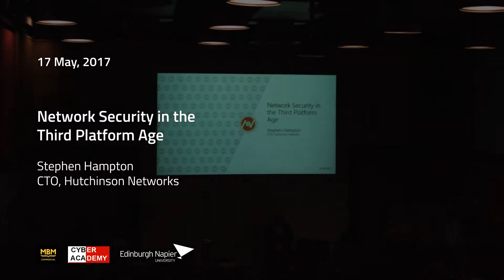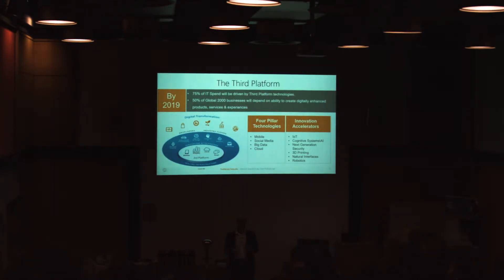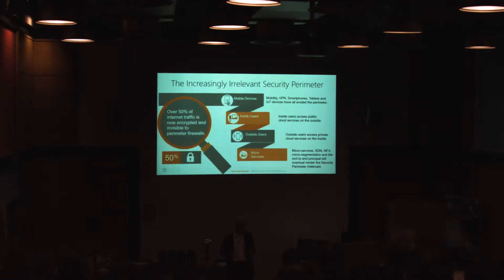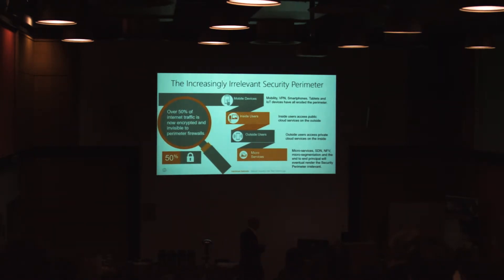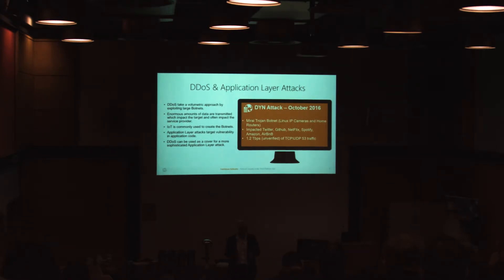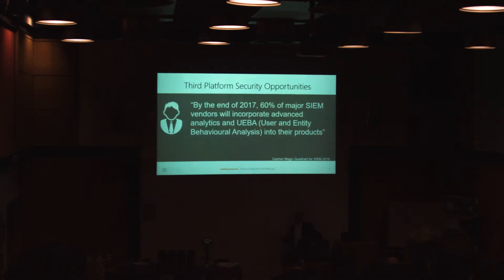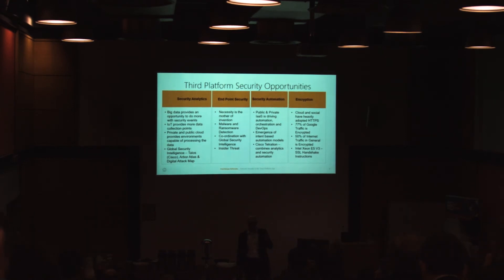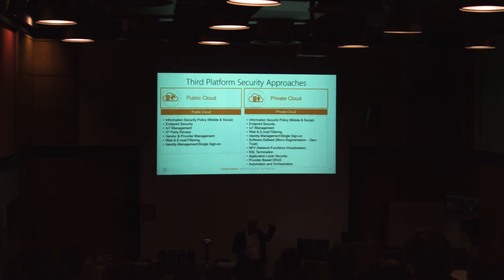Network Security in the Age of the Third Platform – Stephen Hampton, Hutchinson Networks